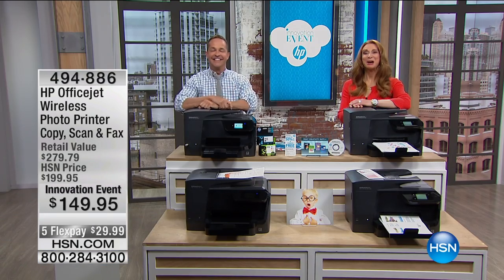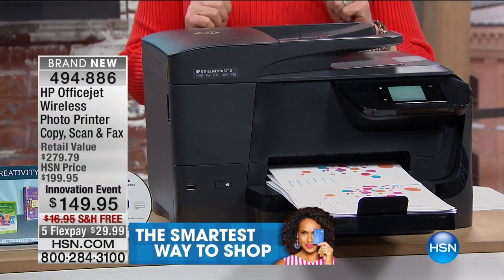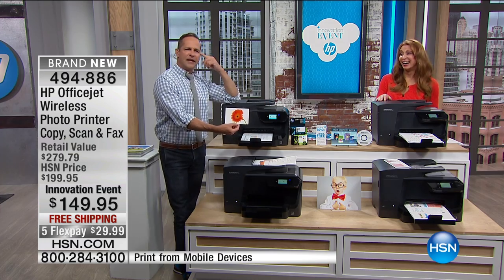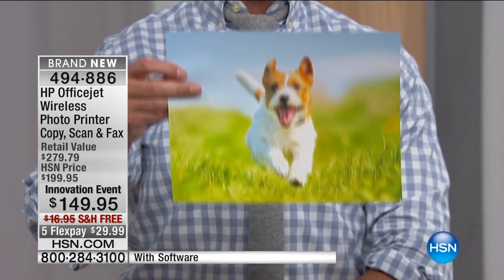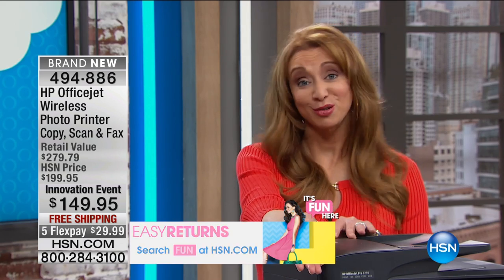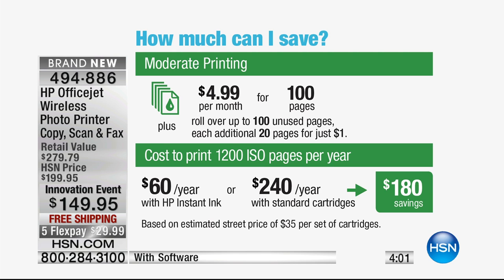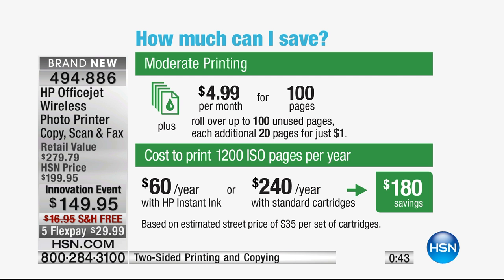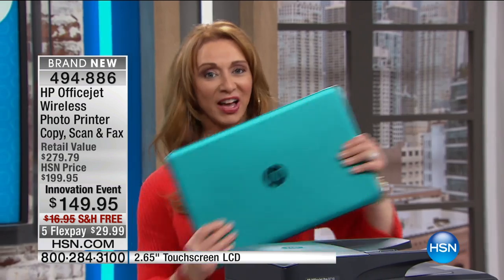HP Officejet 8710 Photo Printer, Copier, Scanner Fax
HP Officejet 8710 Photo Printer, Copier, Scanner and Fax with HP ePrint, Software and HP Instant Ink Offers
Print a pile of crisp flyers for your church picnic. Scan and file digital copies of...